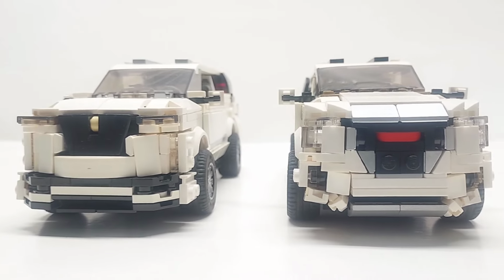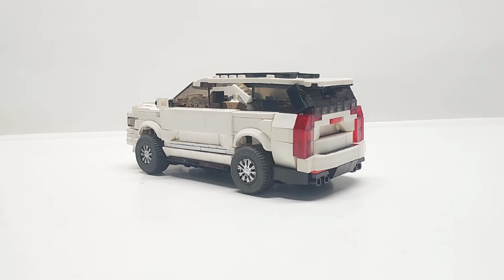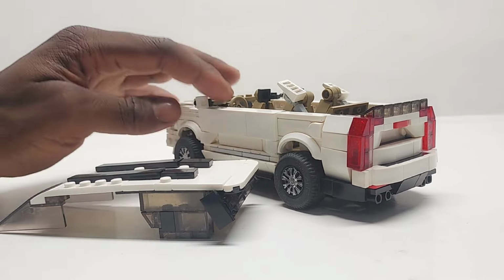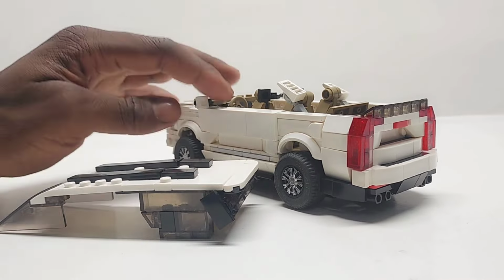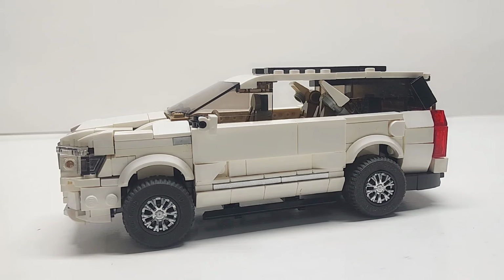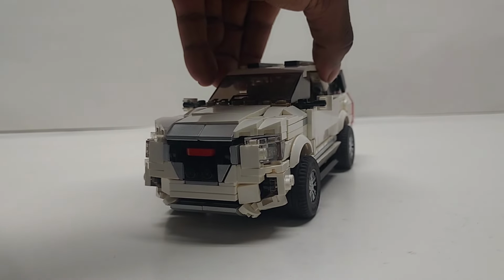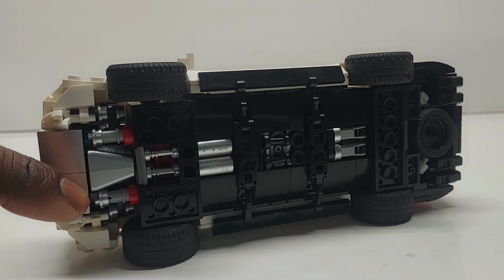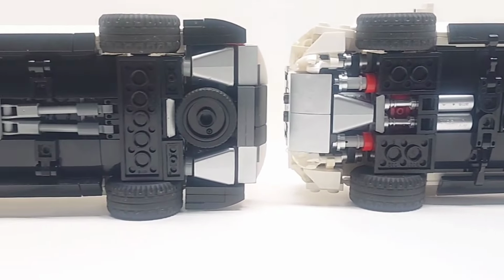LEGO Speed Champions l GMC Yukon Denali MOC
In this showcase, we deep dive into the 2022 GMC Yukon Denali in LEGO. A model never before seen in LEGO, this beauty has all the details you need to get you hyped for it. Also, I apologize if I sound like a broke down record in the video. I really must've been high on something that day lol. Let me know what you guys think about this luxurious SUV.